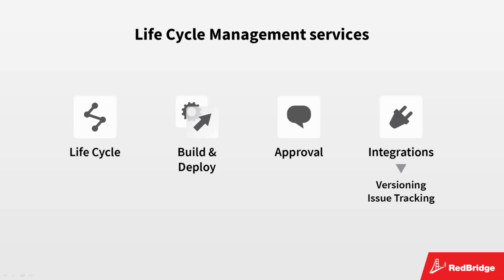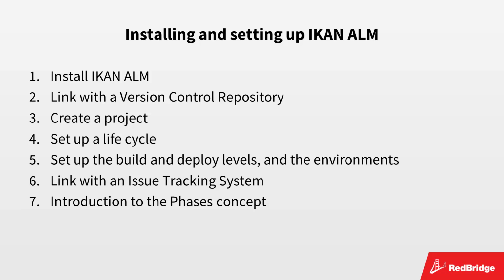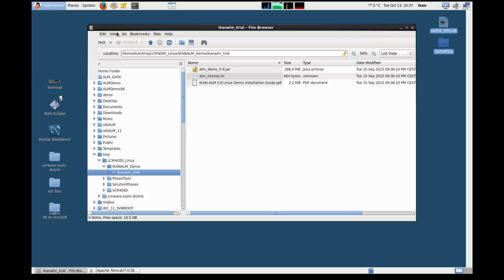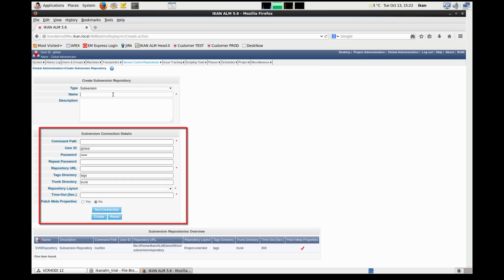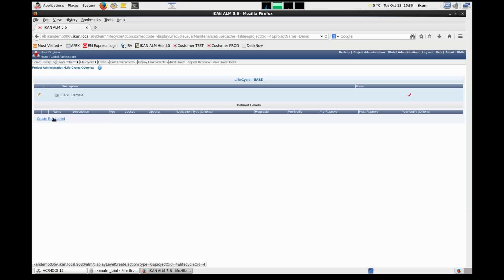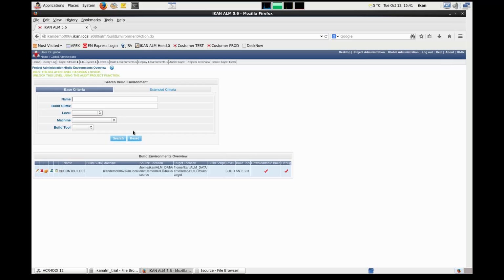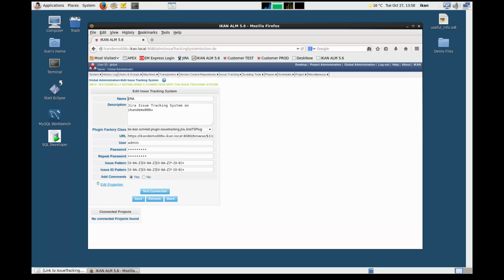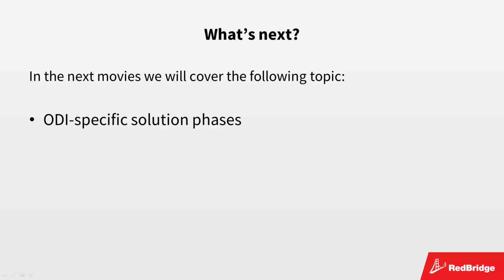Setting up the ODI life cycle in the LCM framework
The framework (IKAN ALM) enables us to set up life cycles and automate deploy processes. It also supports many third-party versioning and issue tracking systems, allowing a seamless integration with almost any environment.

In this video, we will talk about the framework architecture first and eventually set up the ODI life cycle including the build and deploy levels.

Do you have questions or just want to see LCM for Oracle Data Integrator (ODI) in action? Every tuesday we give live demos. Registrations